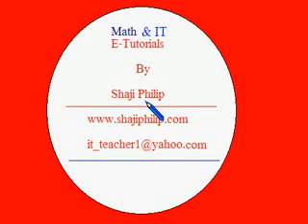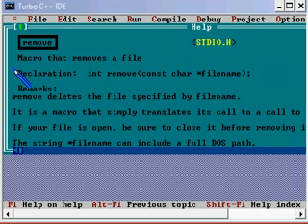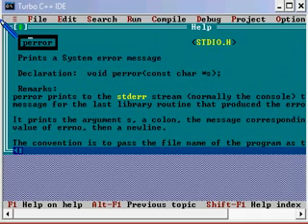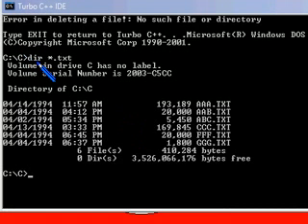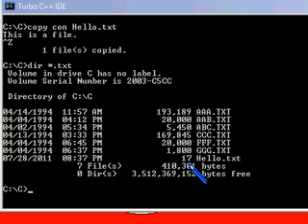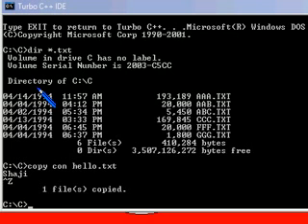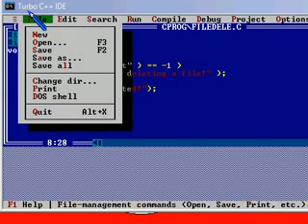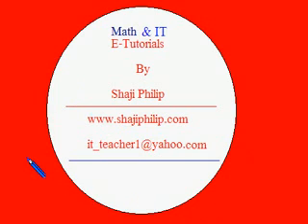C C++ Programming Tutorial file delete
C++ Programming Tutorial 39 string Pointer Arithmetic robot computer windows ladies electronics laser math technology gadget physics dance maker robots space experiment diy mechanics chemistry lego engineering algebra robotics aviation lecture lab biology education maths mathematics interactive artificial trio research basic numbers calculus intelligence dancing example downloads environment using free geometry inspector project howto hacks instructions "hot topics"